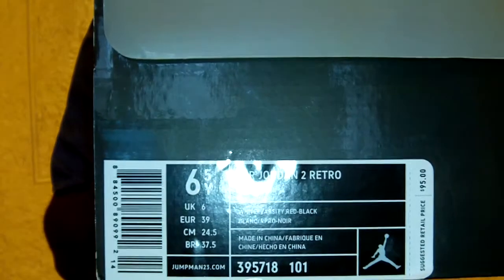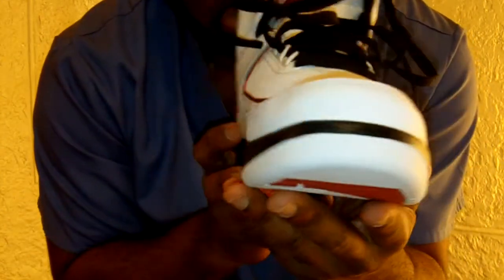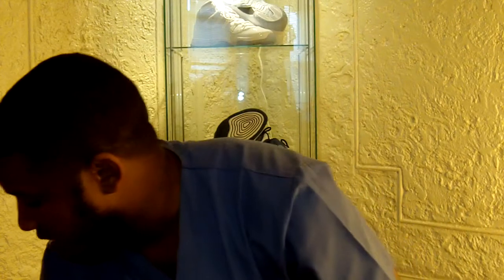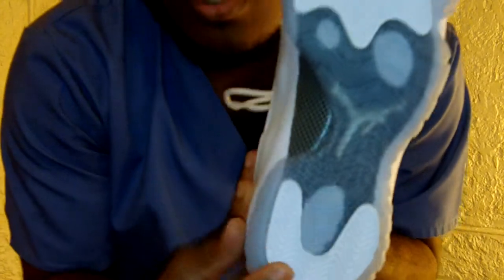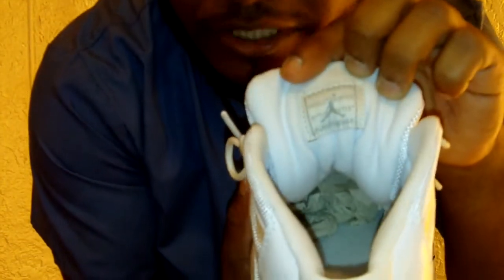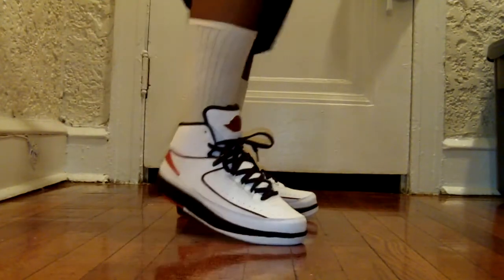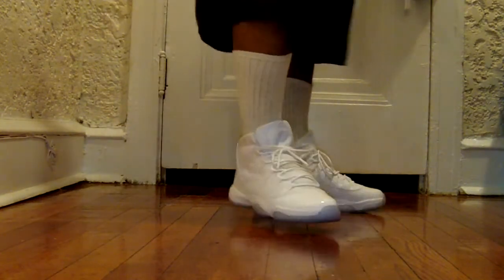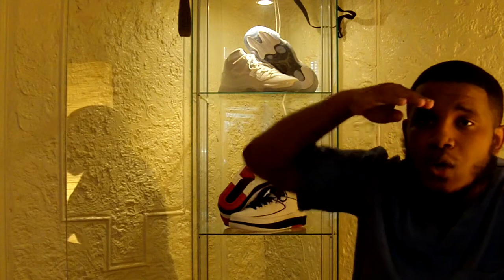New Pick Up- Air Jordan 2 Chicago Bulls Colorway/Air Jordan 11 25th Anniversary Colorway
What's up You Tube Family!!!  I been M.I.A. for a little while because the Mrs. is expecting now but I'm back on the scene.  In this video, I showcase the Air Jordan 2 (Chicago Bulls colorway) and the Air Jordan 11 (25th Anniversary colorway).